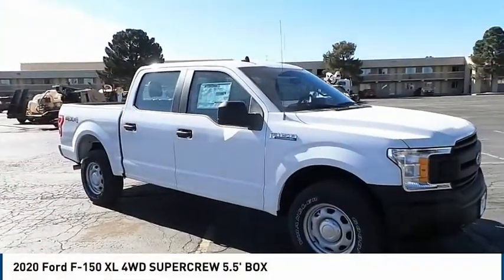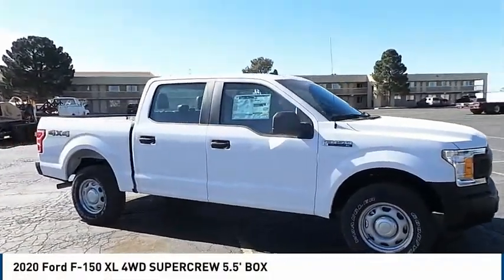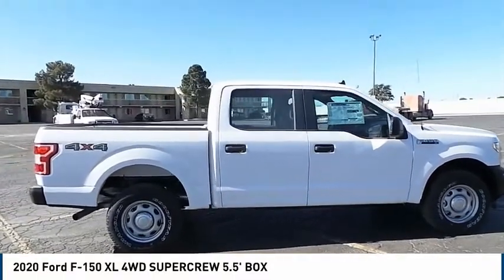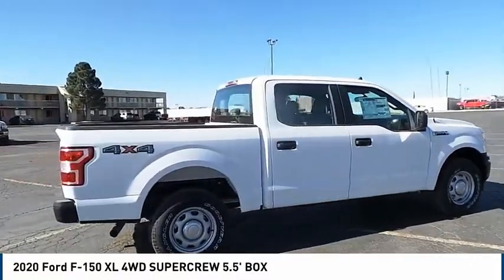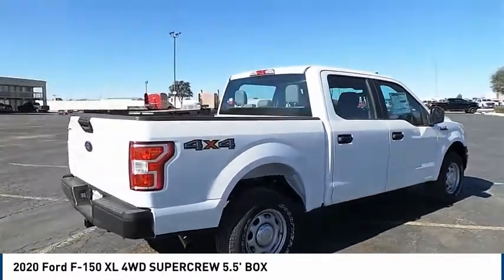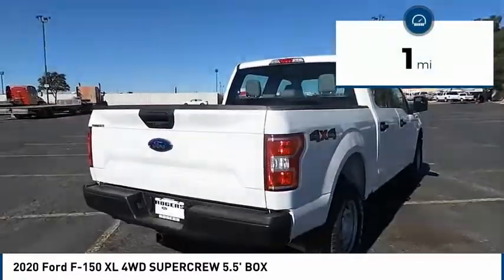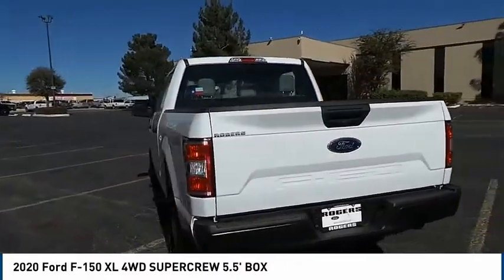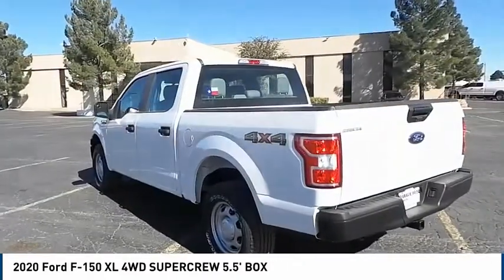2020 Ford F-150 Midland TX 2030040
2020 Ford F-150 XL 4WD SUPERCREW 5.5' BOX

4200 W. Wall

Our great looking 2020 Ford F-150 XL SuperCrew 4X4 is ready to roll in Oxford White! Powered by the proven 5.0 Liter V8 that offers 395hp matched to an innovative 10 Speed Automatic transmission. Dominate the road in this Four Wheel Drive truck that has incredible towing and payload capacity while scoring near 24mpg on the highway setting the tone that XL means business. Climb inside our impressive XL cabin and settle in to be comfortable and content with air-conditioning, a tilt-and-telescoping steering wheel, an AM/FM Stereo with auxiliary input, FordPass, Bluetooth, and a center-stack screen with audio controls. Buckle-up, look around, and enjoy this solid, composed ride! Ford offers a high-strength military grade aluminum-alloy body and high-strength steel frame with advanced ABS, a backup camera, stability/traction control, trailer sway control, front-seat side-impact airbags and full-length side curtain airbags and you are ready to manage challenging driving situations. Our F-150 meets performance, efficiency, and dependability demand so get behind the wheel today. As you can see, we are proud to be a family owned dealership, and we plan on remaining this way for a long time. From our family to yours, Thank You!